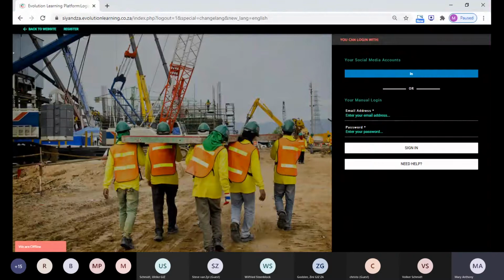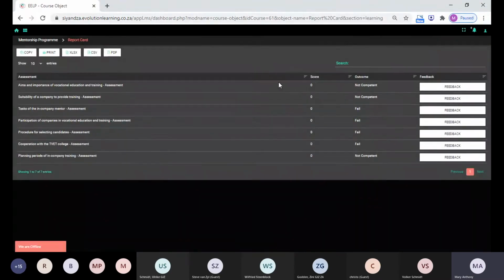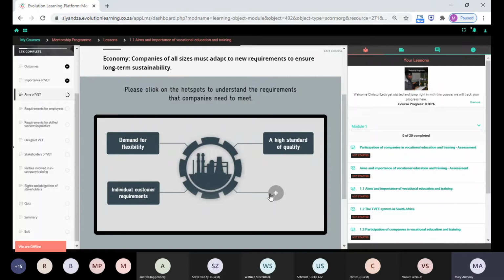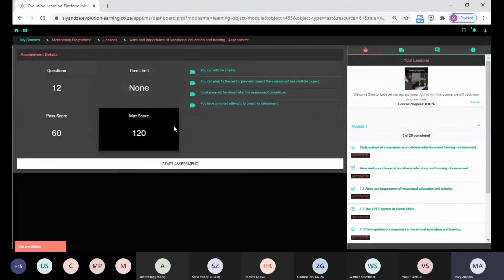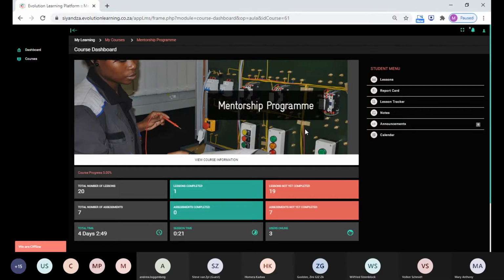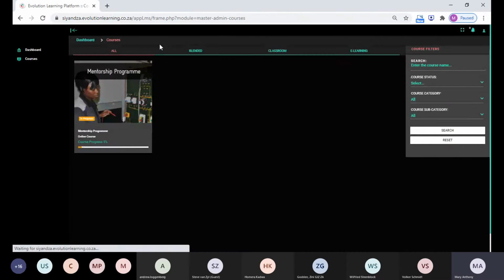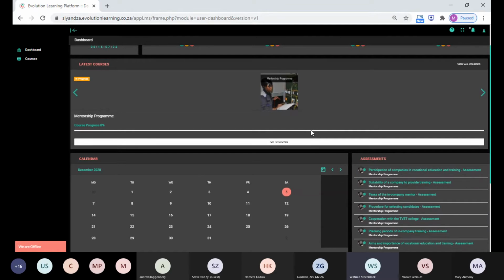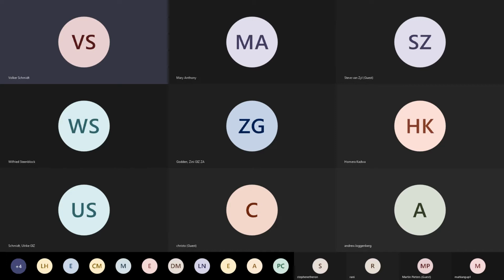Training Video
Training Video Shortend